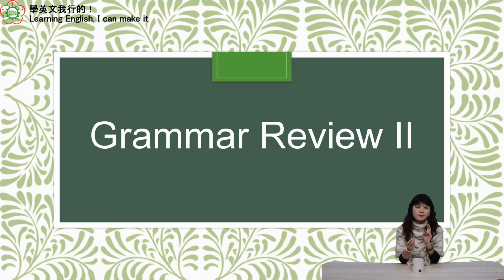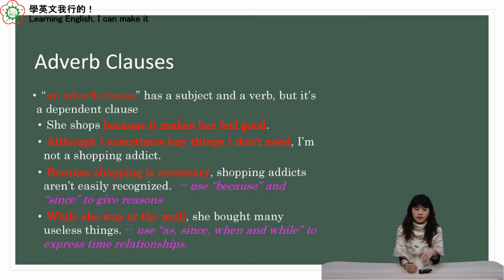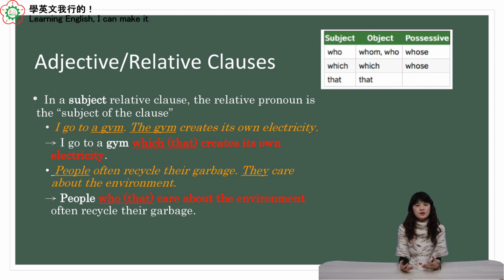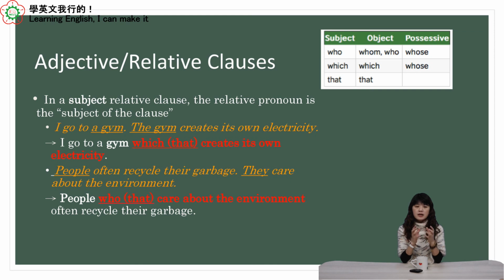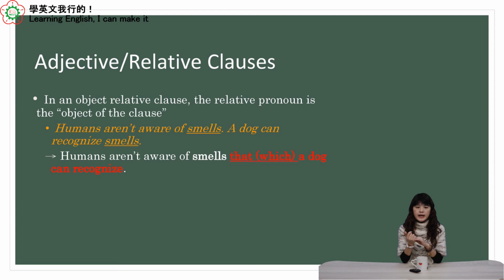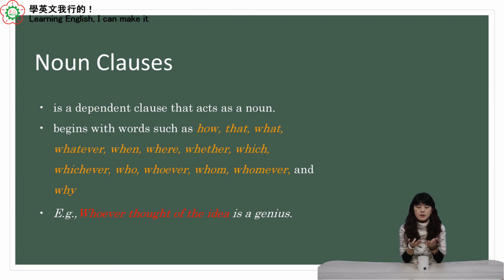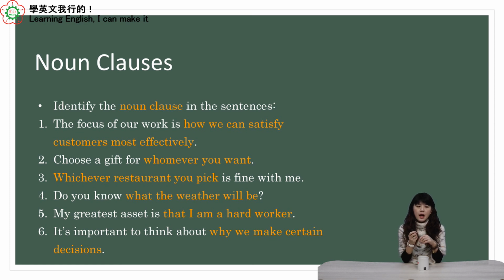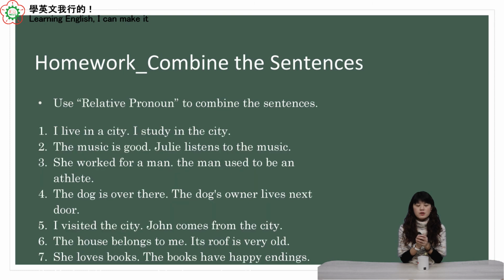Wee 1_Grammer Review II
Adjective clauses, Adverb clauses, & Noun clauses